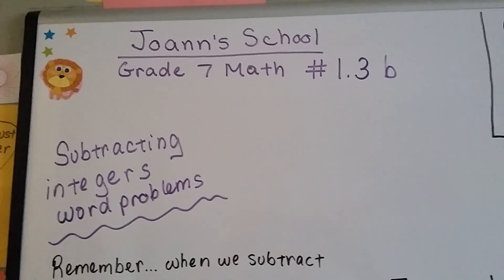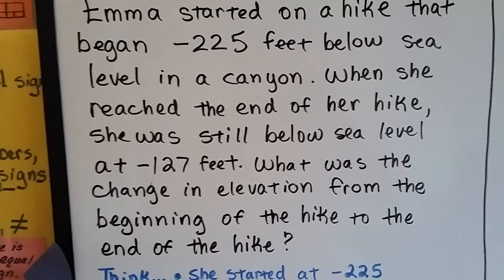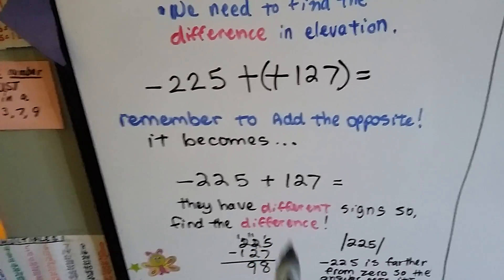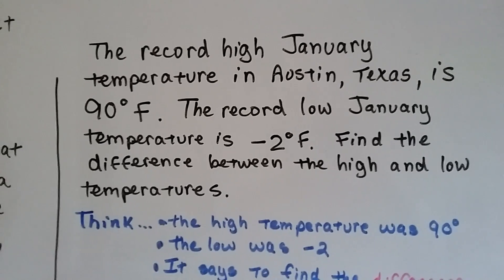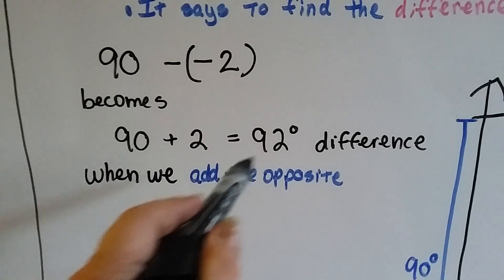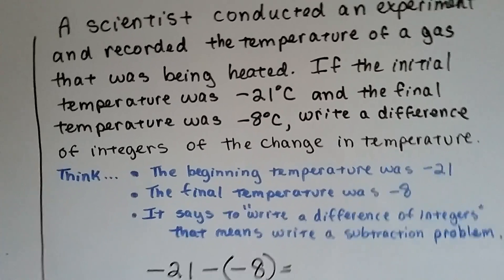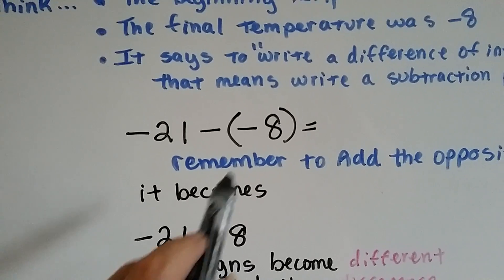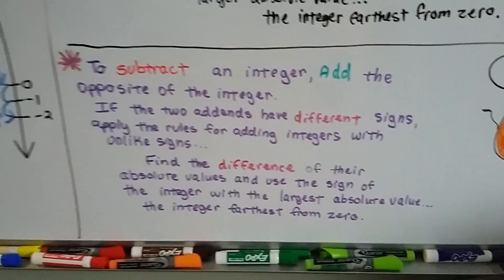Grade 7 Math #1.3b, Subtracting integers - Word Problems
A continuation of #1.3a, how to subtract integers and how to determine if a word problem is a subtraction problem. #1.3b